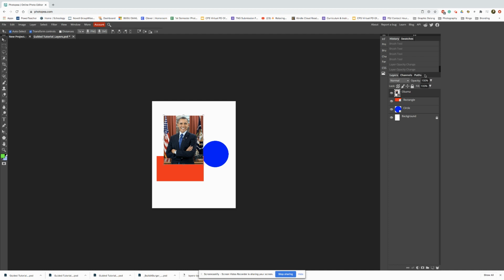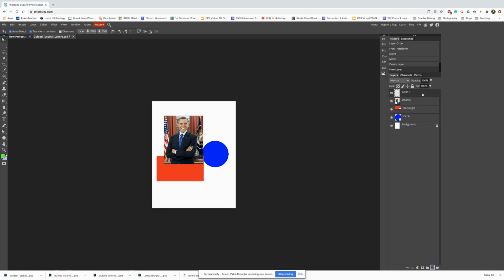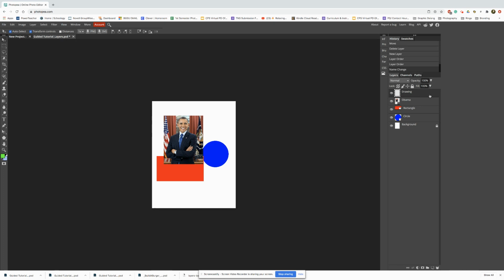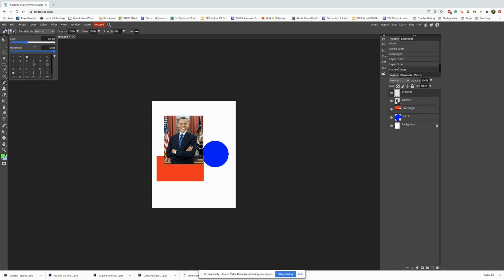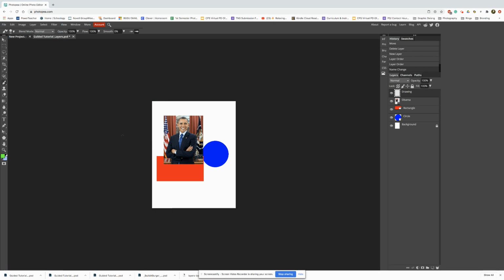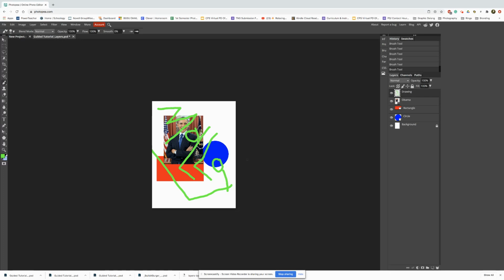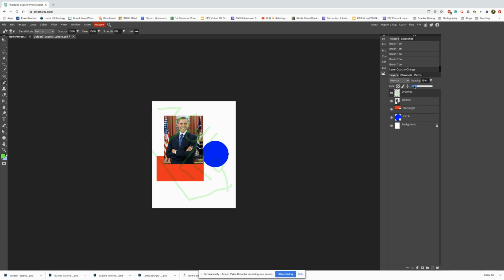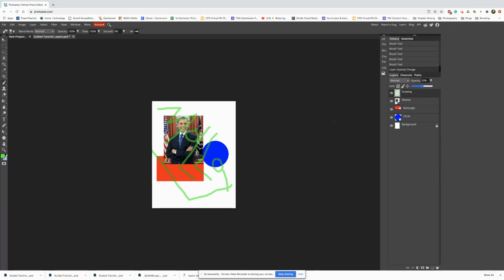Layers Part III: Adding, Renaming, and Opacity and Submit.